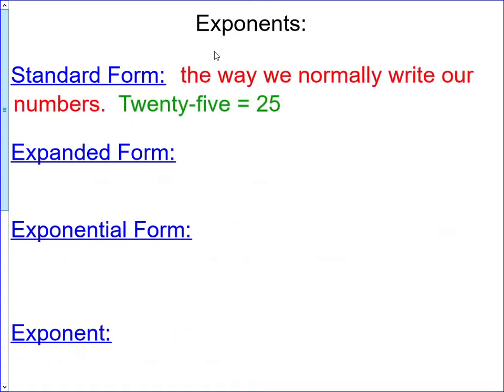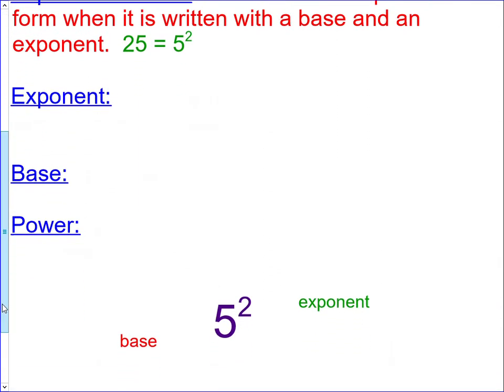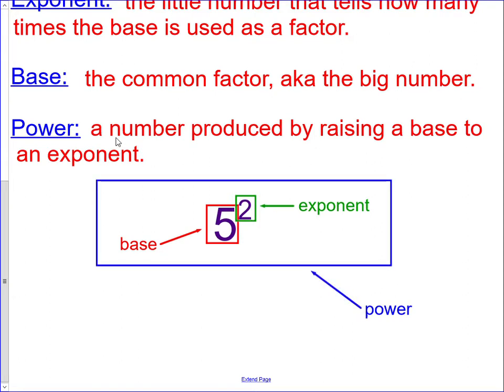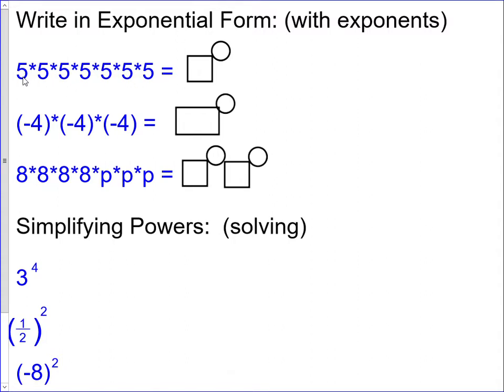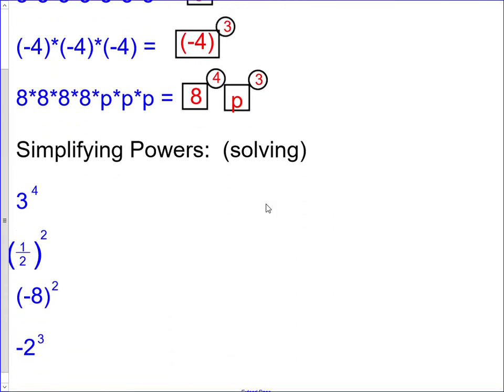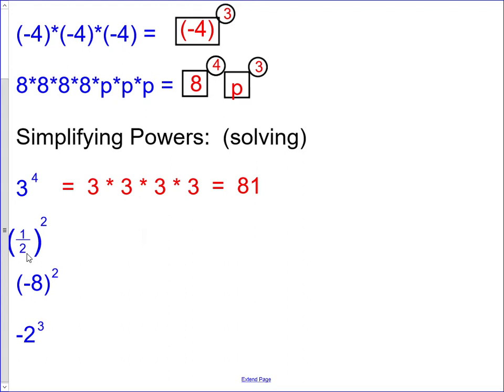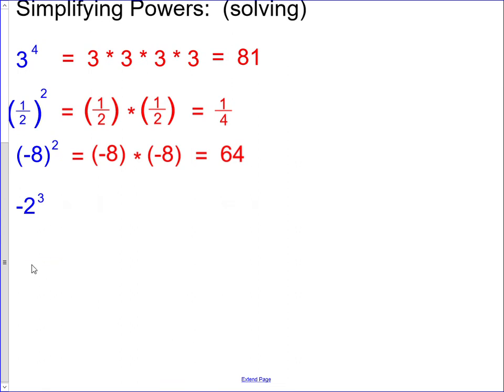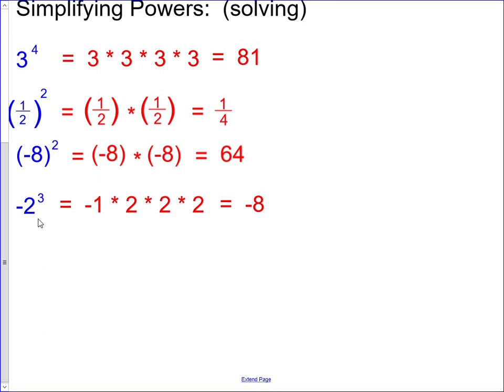Intro to Exponents